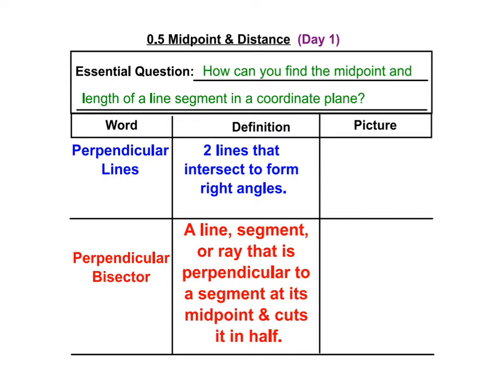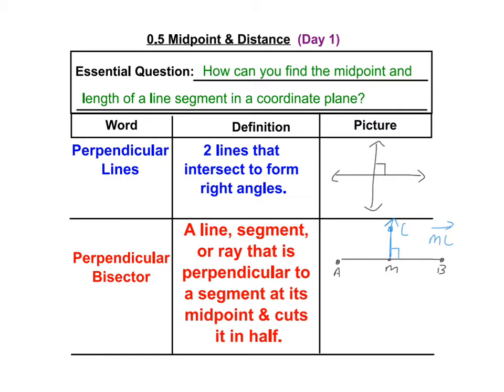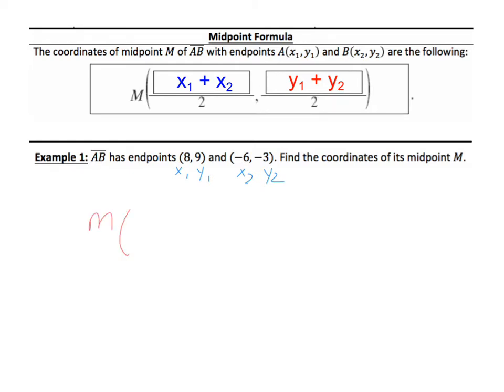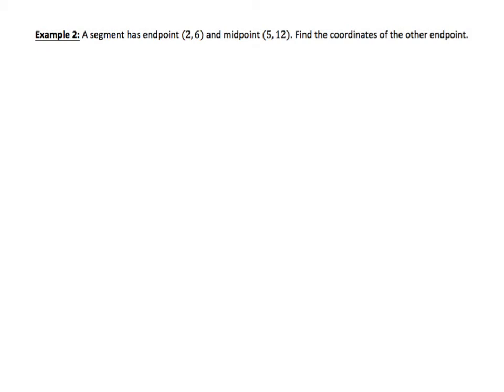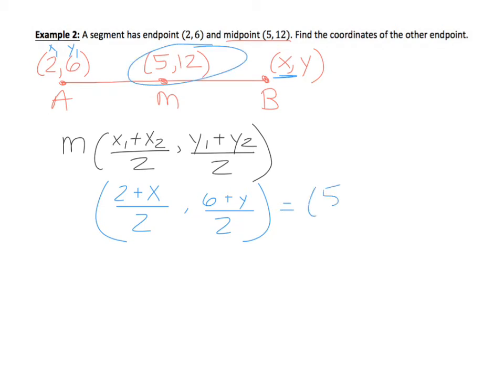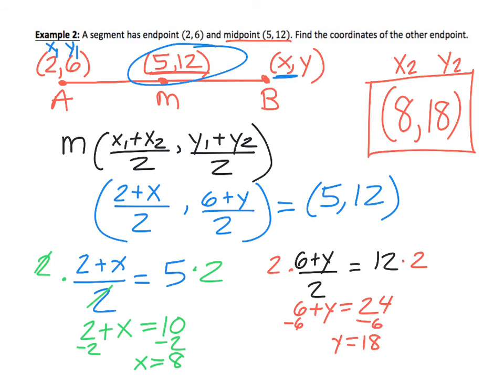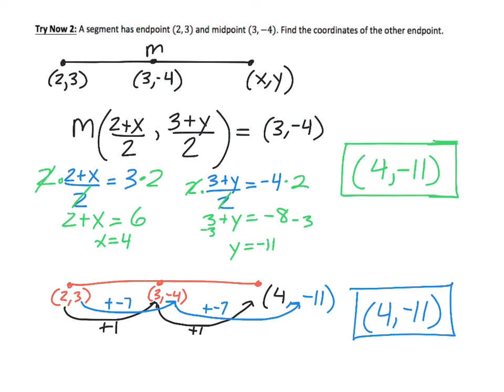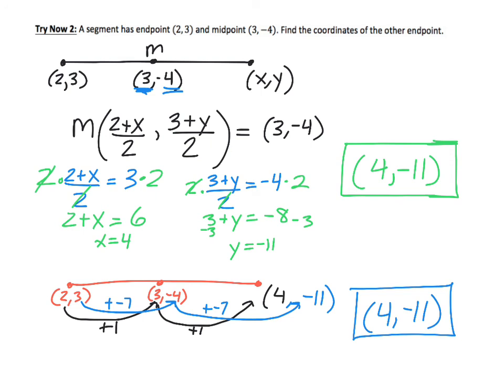0.5 Day 1 Honors